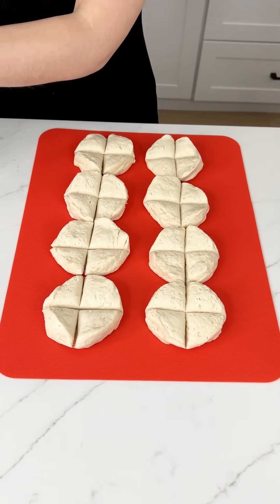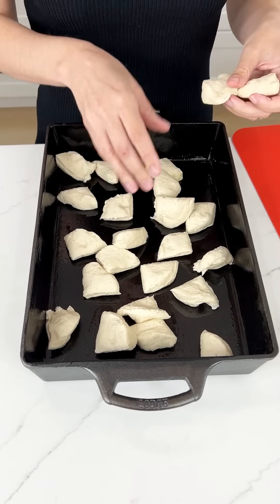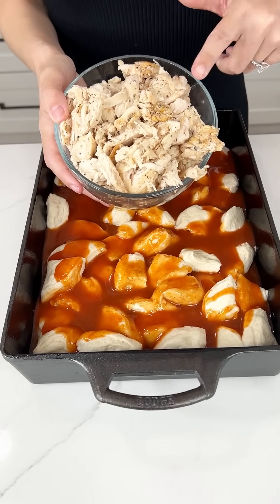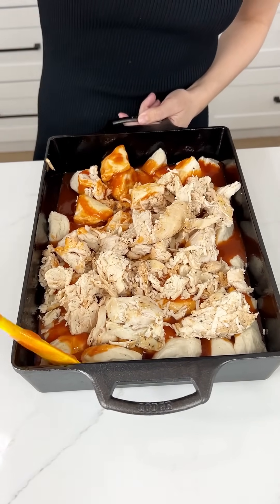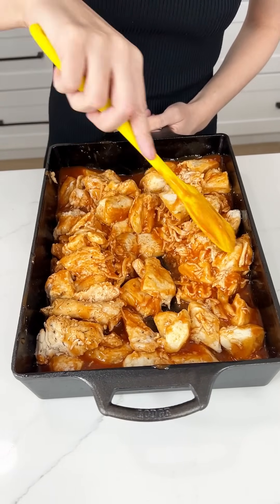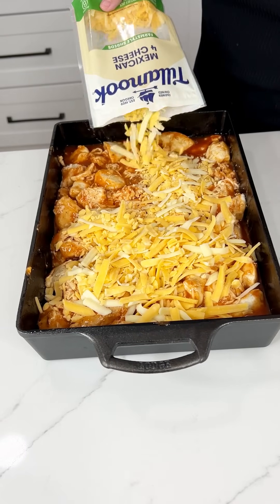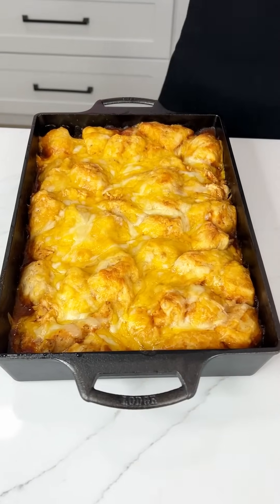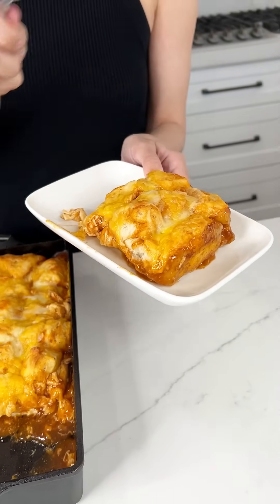This is my favorite Mexican dinner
I make a Mexican inspired biscuit bake with chicken.